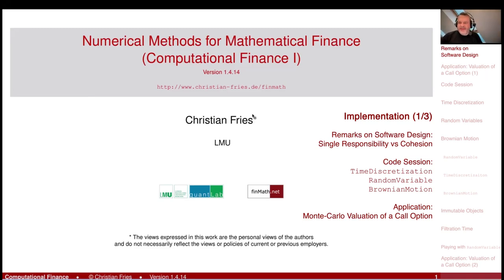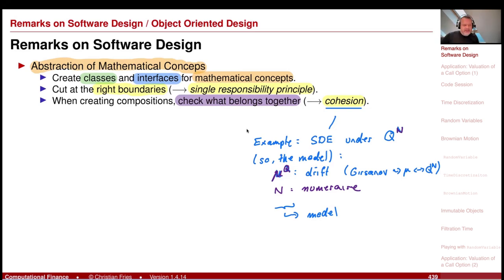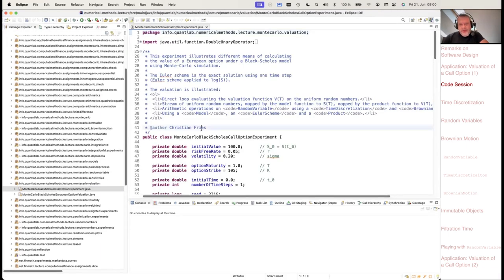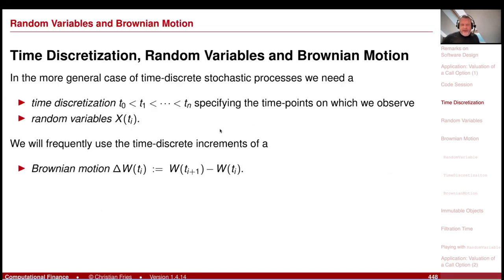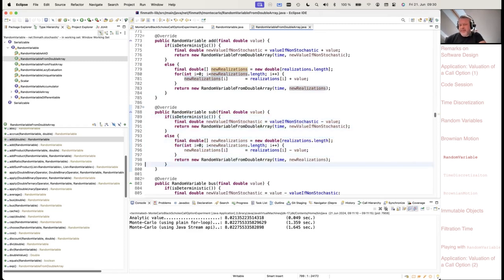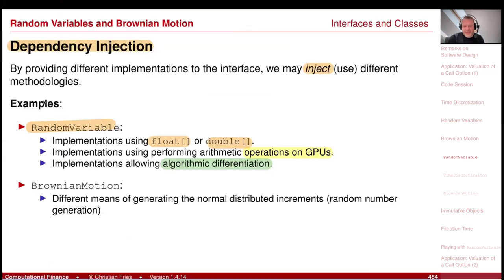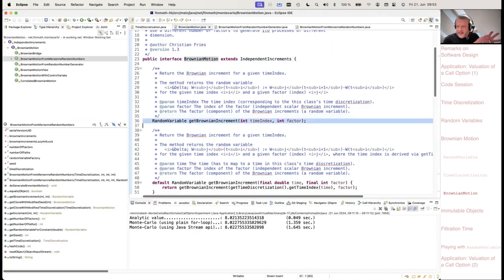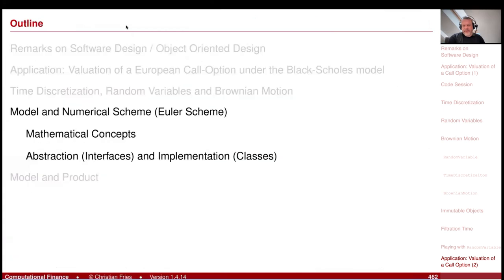Lecture 2024 1 Session 33